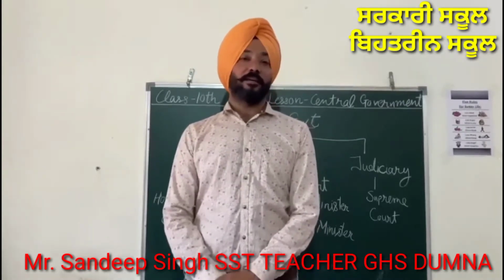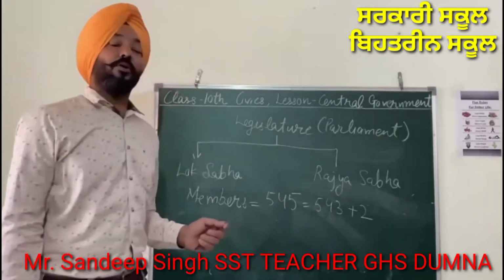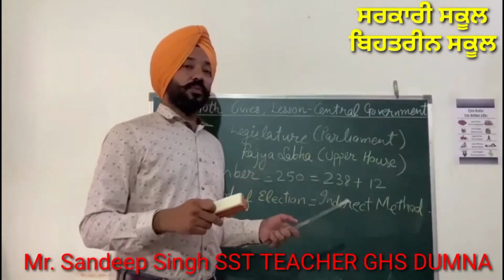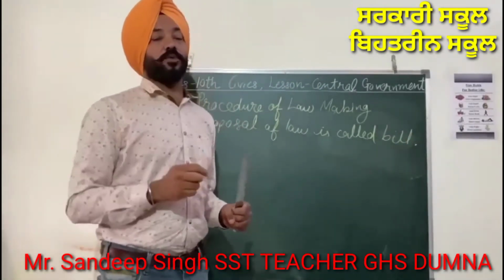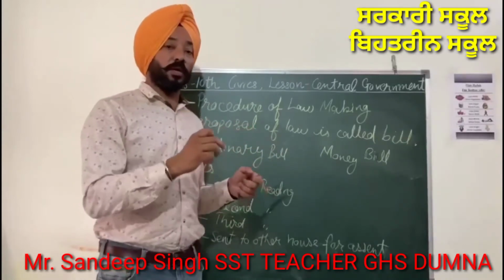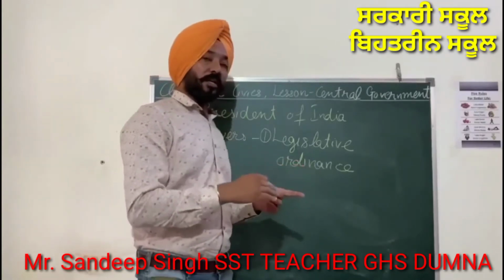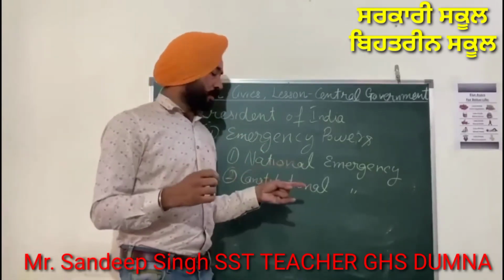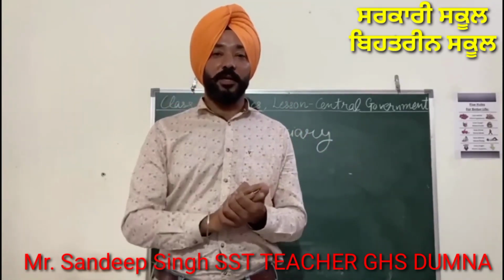SST Lesson for class 10th Topic - Central Government